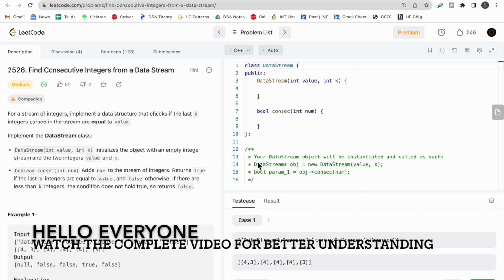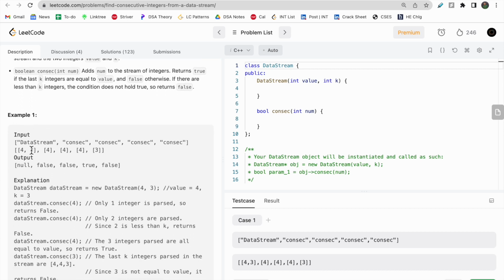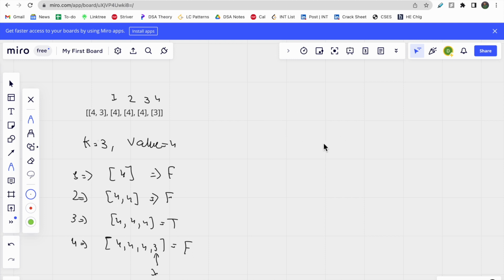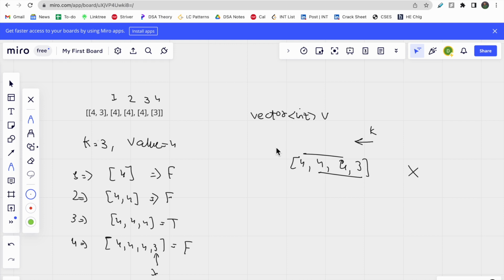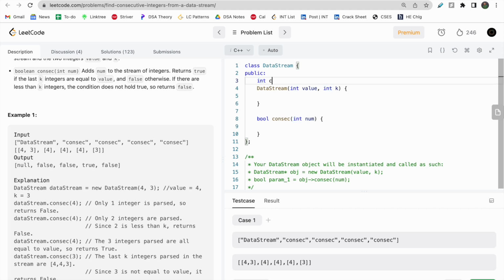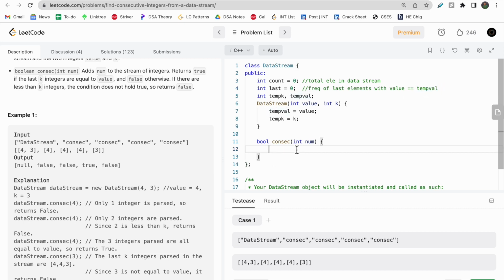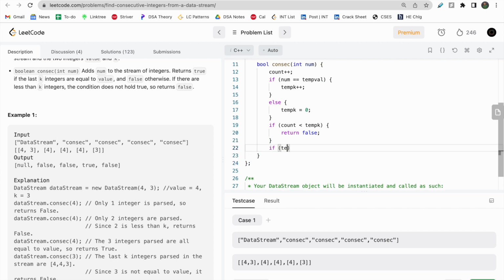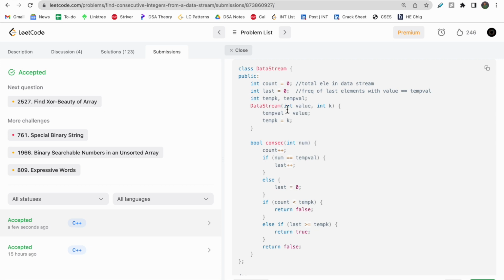2526 Find Consecutive Integers from a Data Stream | LeetCode | C++ | Beginner Friendly Explanation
0:00​ - Question Understanding
1:33 - Understanding the logic
4:35 - Coding